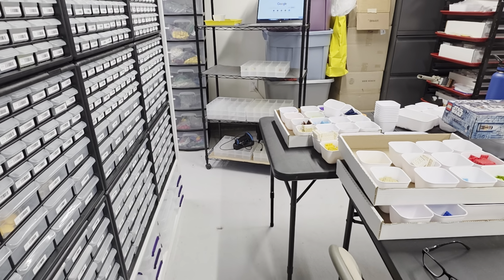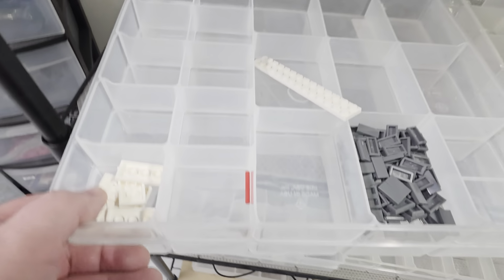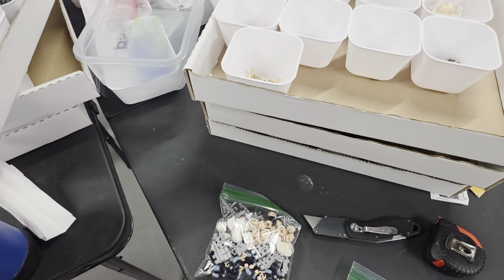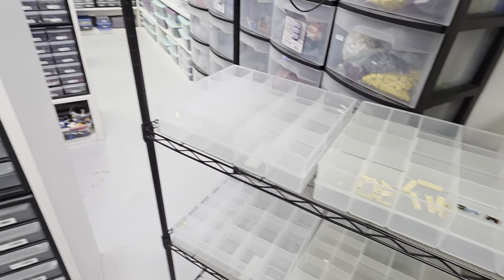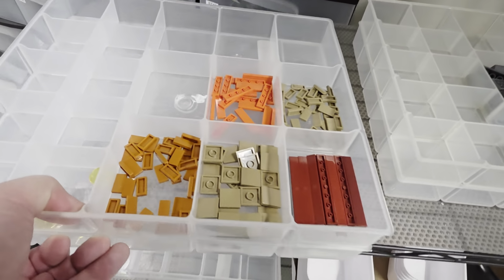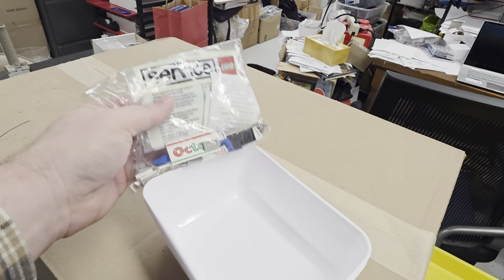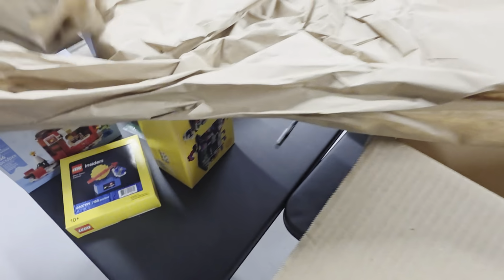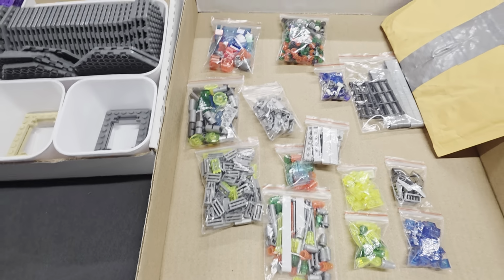VLOG #149 - Orders / Hauls / Thanksgiving / More Uploads - On To 1,000,000 Parts / Toys R Us Sets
Some rest from being sick this week, plus Thanksgiving!

-Orders going out, including some for the LUG members
-Label Printer labels Switched!
-Up Set and Boarding the Tantive IV figures uploaded
-Ben got some figures up
-Lego online promos

Self-designated Quote of the week - what quotes do you recall?

DOTU Bricks at Gmail or Via the Bricklink store!

Contact address:
DOTU Bricks [Name]
5607 Palmyra Rd Suite 183 [Street and number information]
Pittsford, NY 14534 [City/Town, State, Postal Code]
USA [Country]